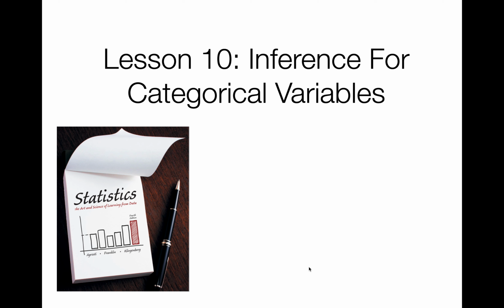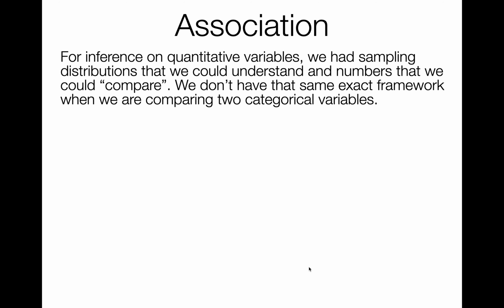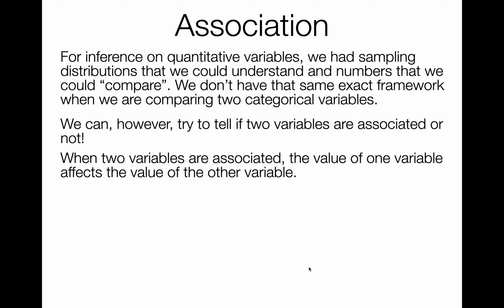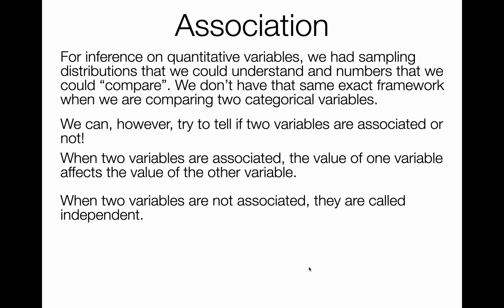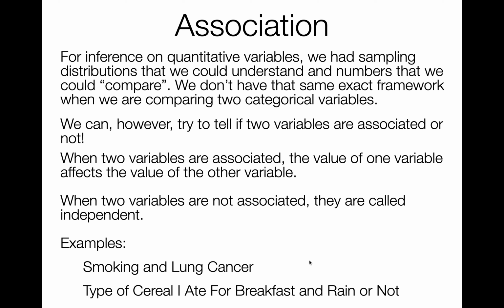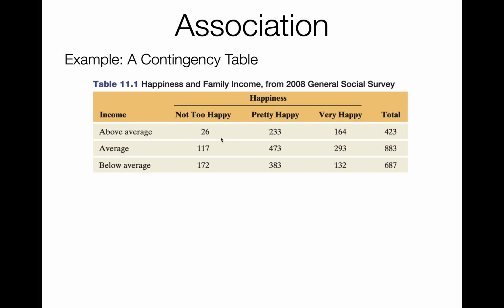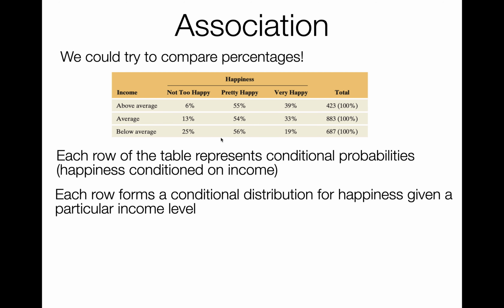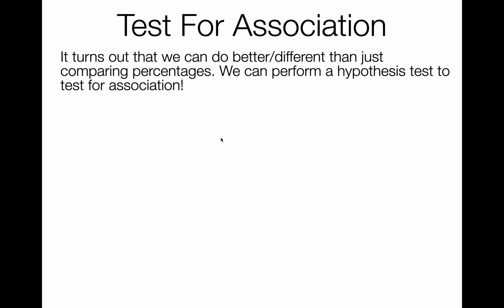Applied Stats Lesson 10 Part 1